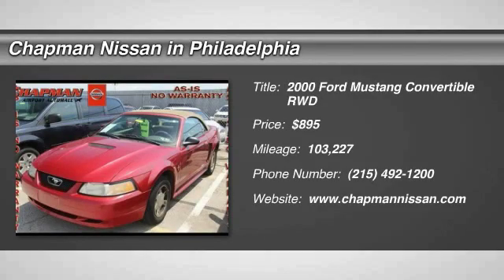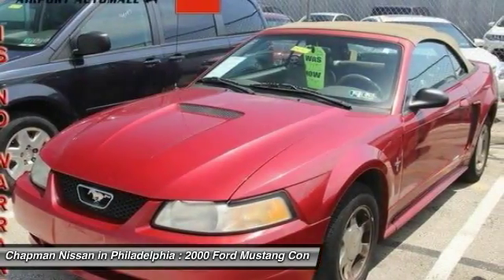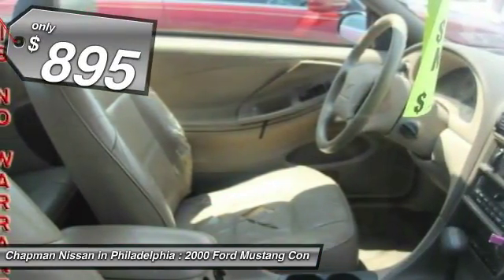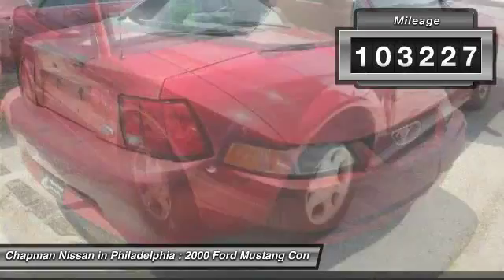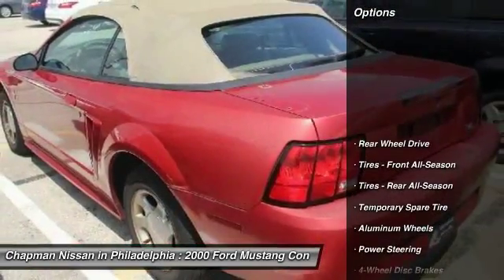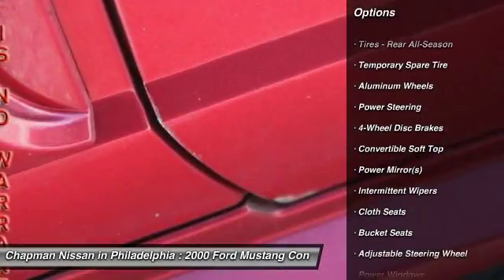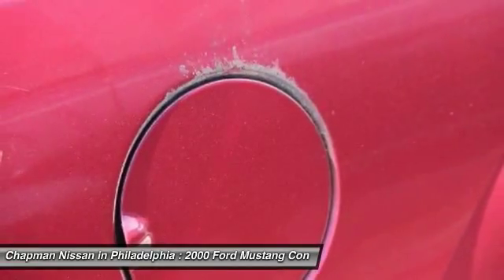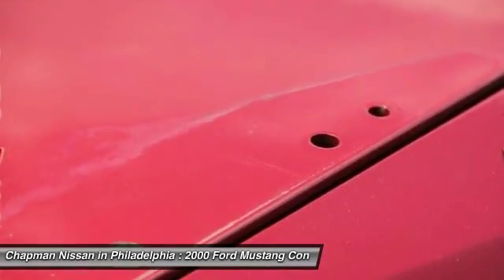2000 Ford Mustang N16714C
2000 FORD MUSTANG Philadelphia, PA
Stock# N16714C

This super clean, Red Mustang 2DR CONV looks great! Please visit our website to view the complete PureCars Value Report, Vehicle History Report and to learn more about this Mustang Give us a call to learn more about this vehicle and to schedule a hassle free test drive! We look forward to earning your business and showing off this Mustang! We are located at: 6723 Essington Ave, Philadelphia, PA 19153 Call Doug for best deal!